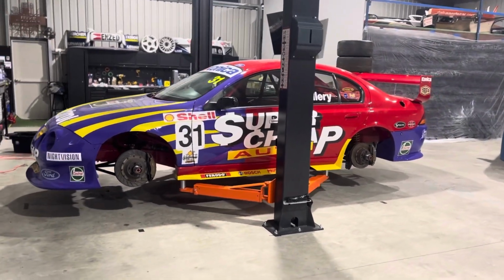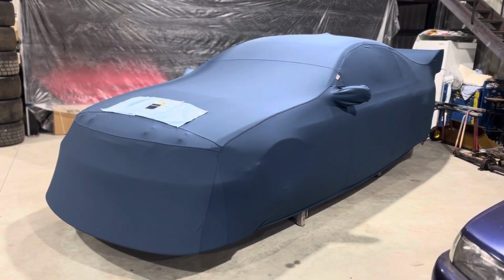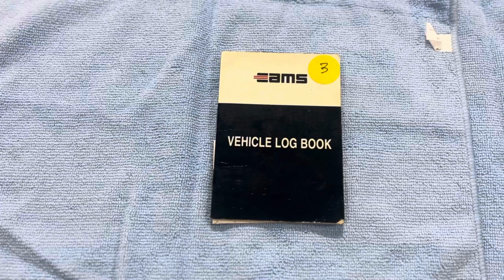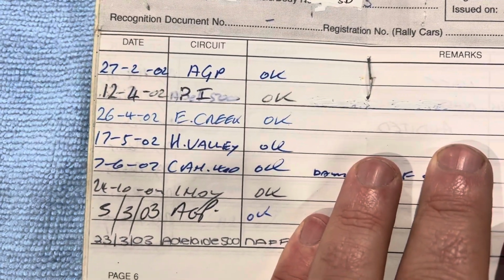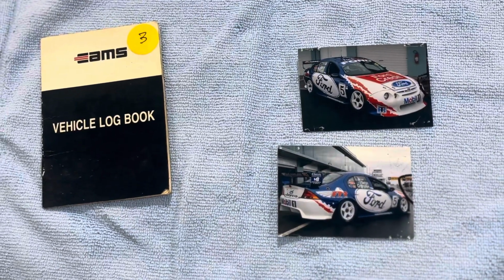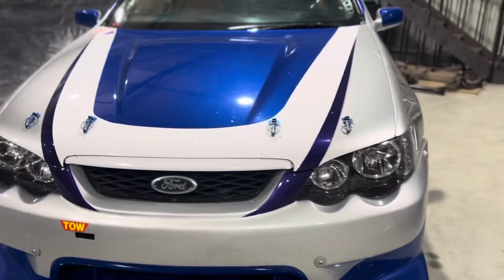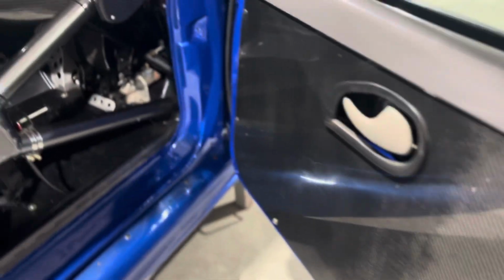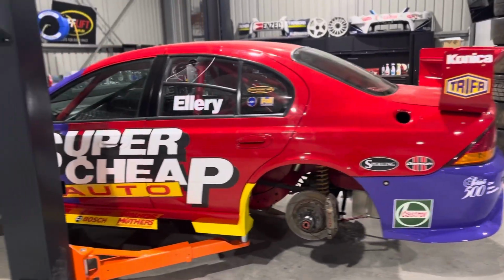The Big Reveal On June 18th 2024 - The Next V8 Supercar Restoration Project - With Bathurst History!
On this day, we revealed our next project, and we are excited to rip into this car after the Steve Ellery AU is finished.